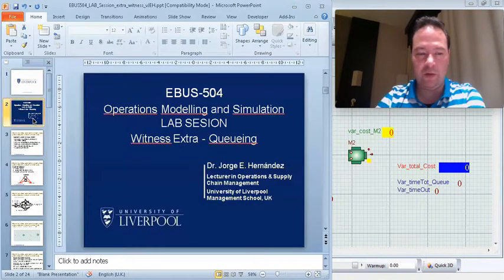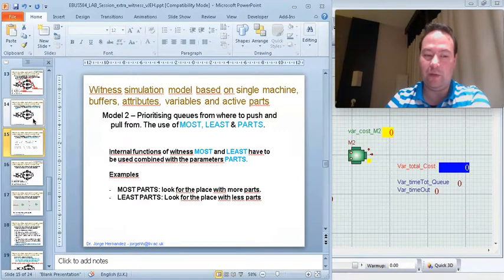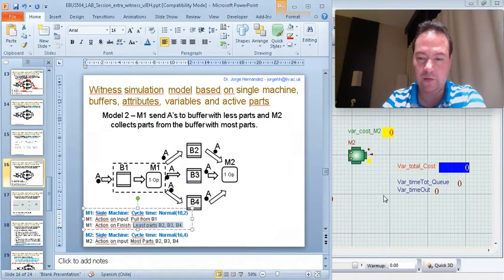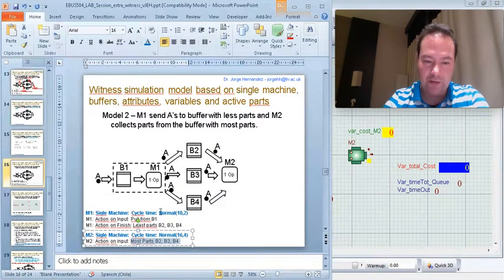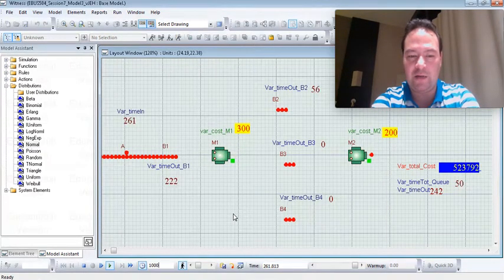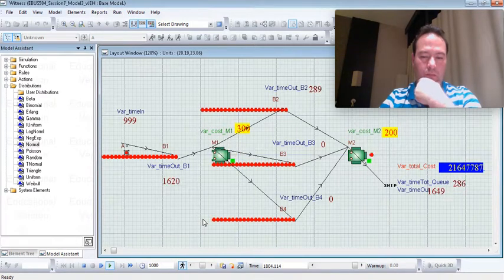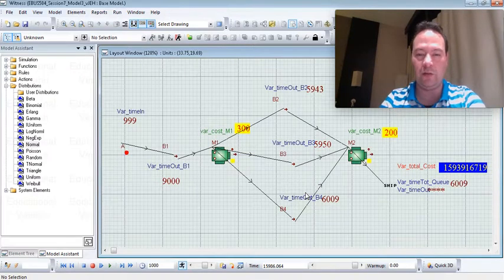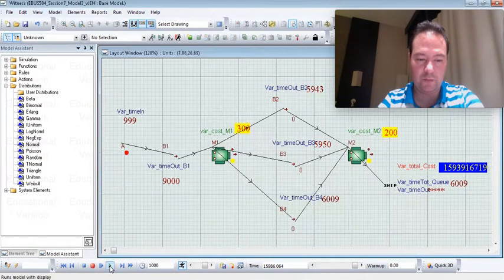JHERNANDEZ Session7 Extra model 4/5